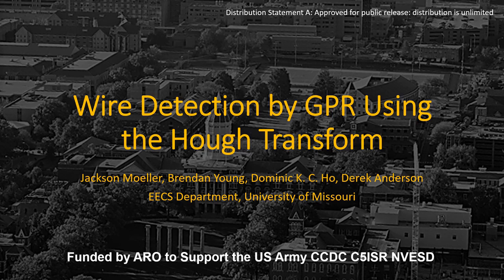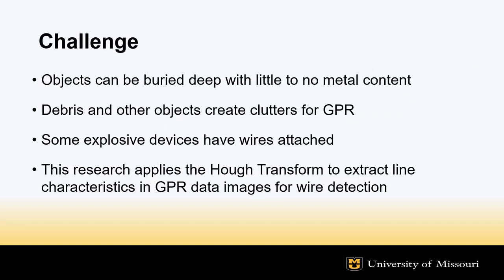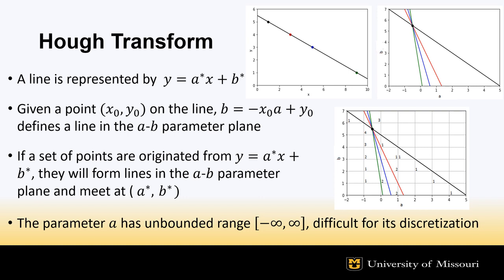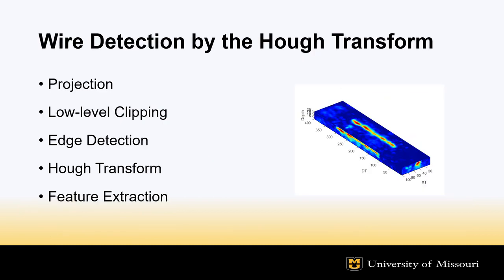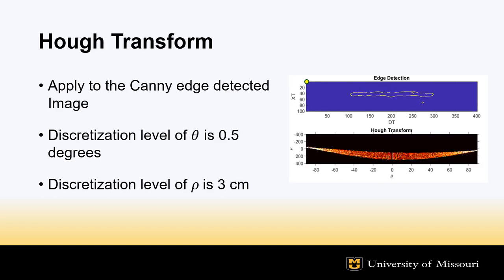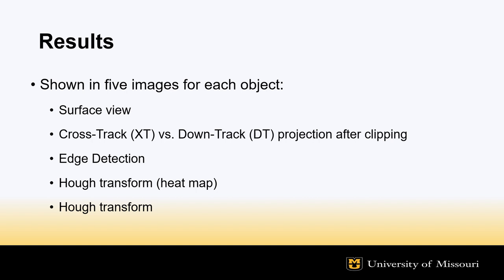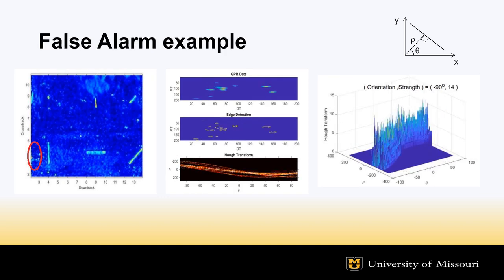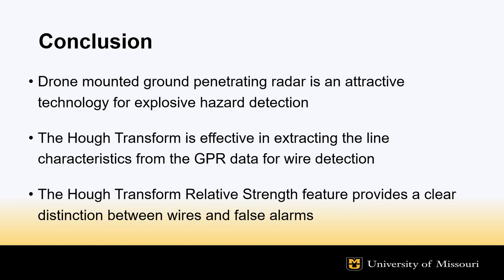SPIE 2022 WireDetection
2022 Ho Wire Detection